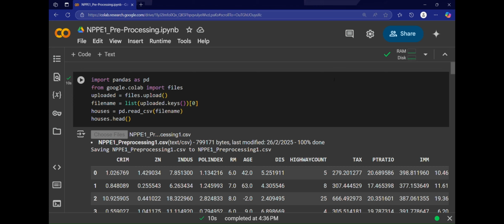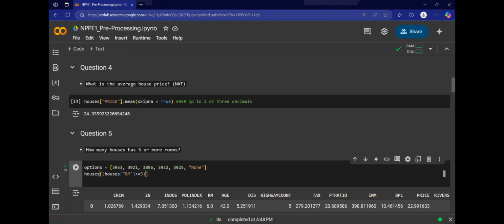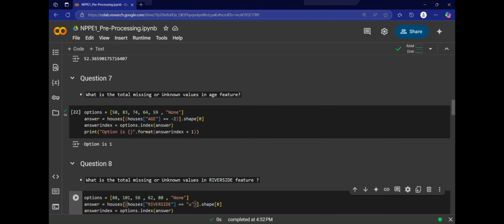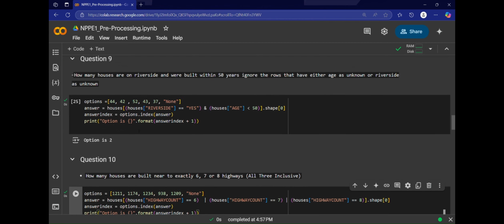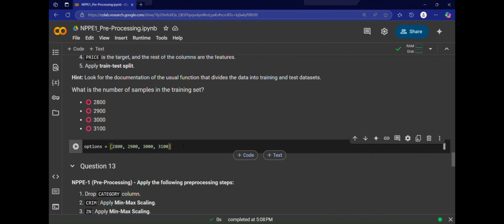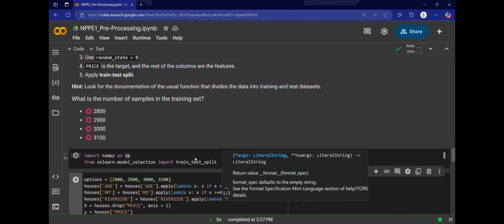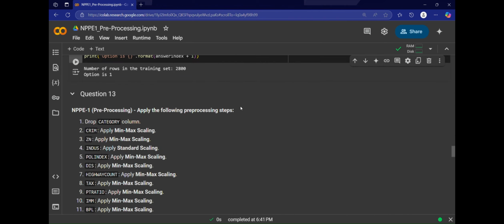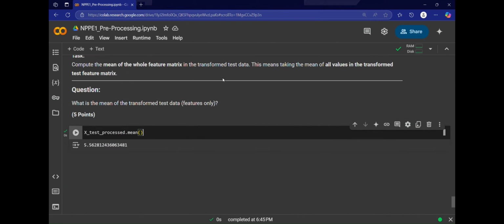Preprocessing Data with Sklearn & Pandas | Machine Learning Tutorial for Beginners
Want to master data preprocessing for Machine Learning? 🚀 In this tutorial, I’ll show you how to clean, transform, and scale datasets using Pandas & Sklearn. Learn essential techniques like handling missing values, feature scaling, encoding categorical variables, and more!
🔹 Topics Covered:
✅ Handling missing data (Imputation)
✅ Feature scaling (MinMaxScaler, StandardScaler)
✅ Encoding categorical features (OneHotEncoder, LabelEncoder)
✅ Using ColumnTransformer & Pipeline

👨‍💻 Perfect for beginners looking to build strong ML foundations!